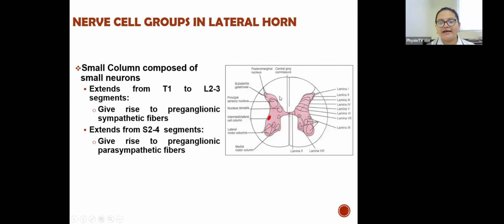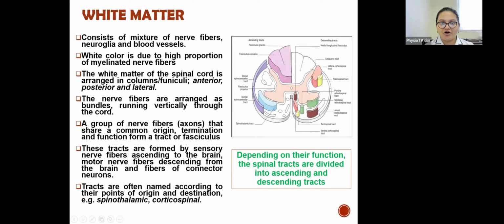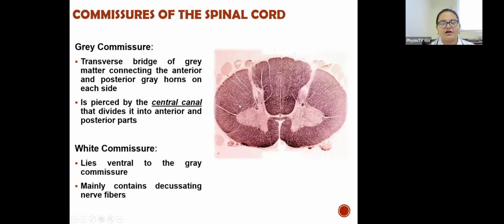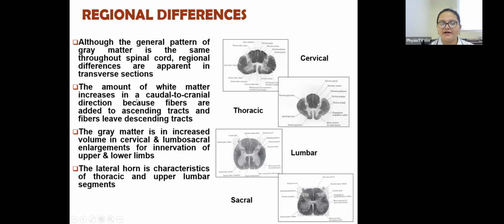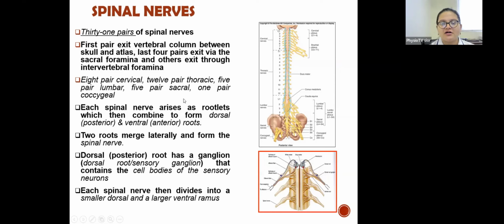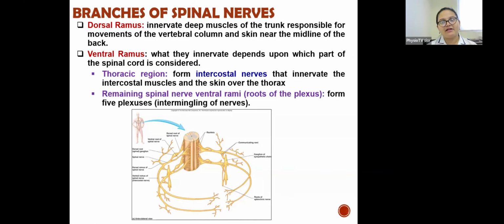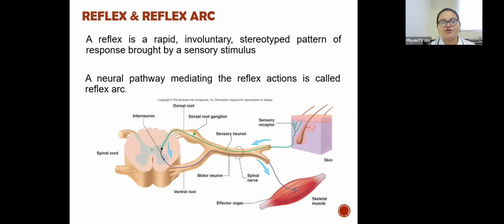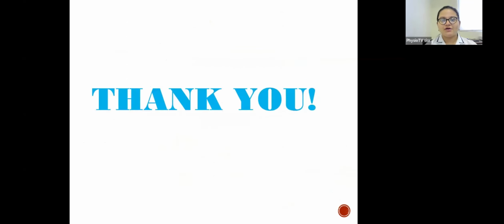natomy & Physiology of Spinal Cord Part - 2 by Dr. Amruta Ekbote (PT)